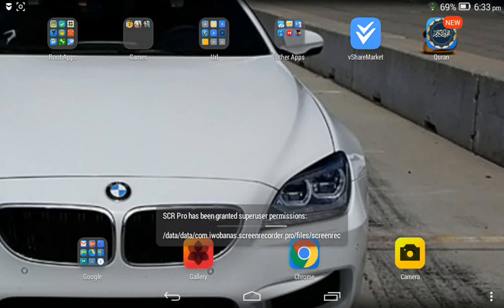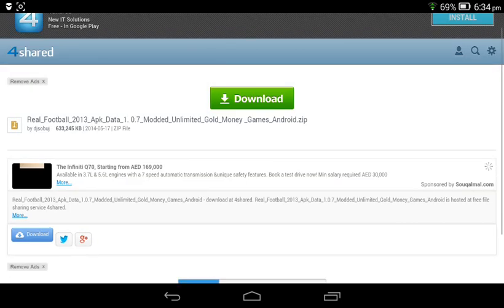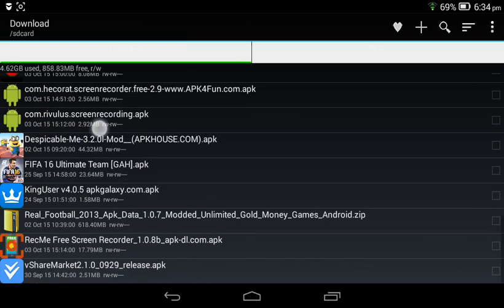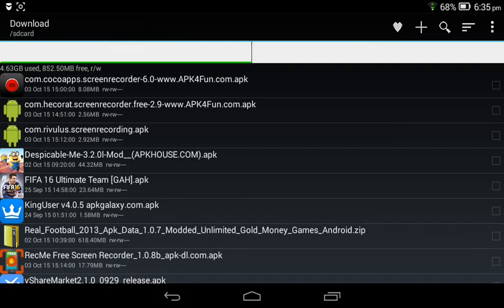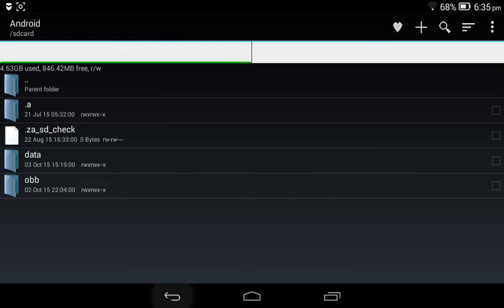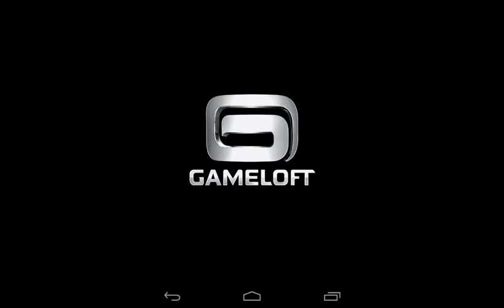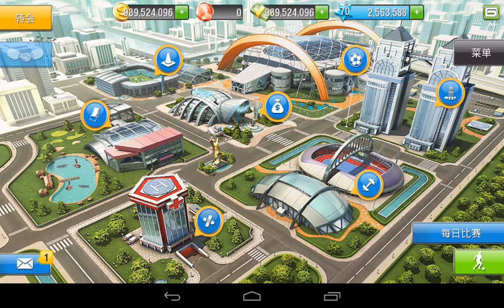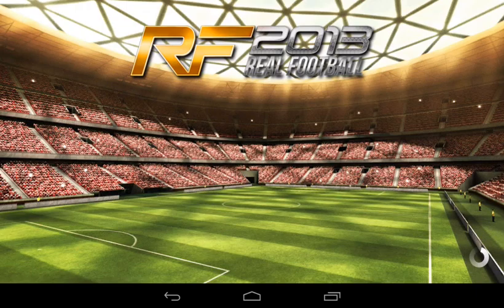Real football 2013 mod apk+data 100% working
this is how to hack real football 2013.